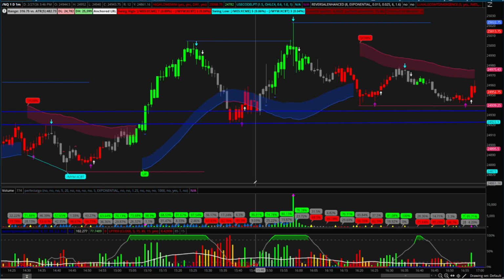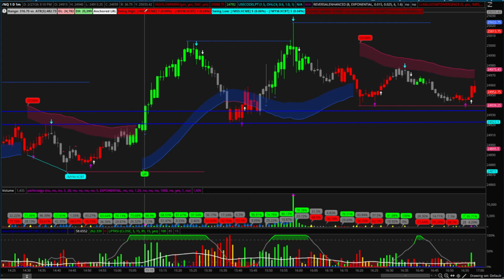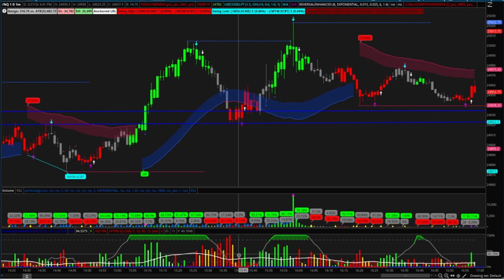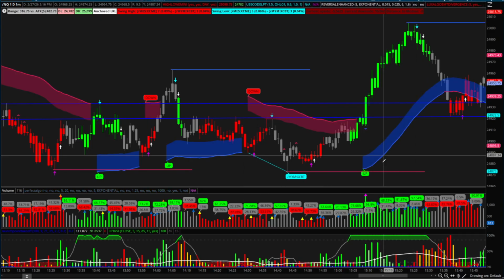ALGO SIGNALS EXPLANATION BREAK DOWN DEEP DIVE HOW TO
TRADING IS RISKY REFER TO CFTC DISCLOSURE ON RISK